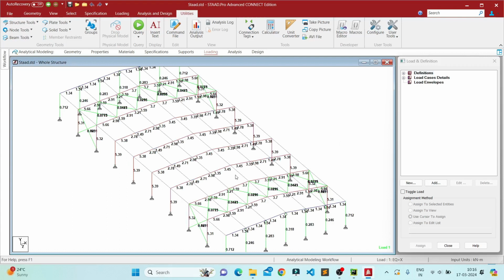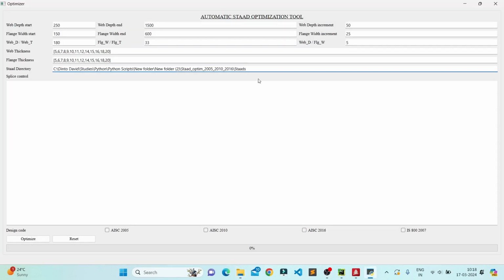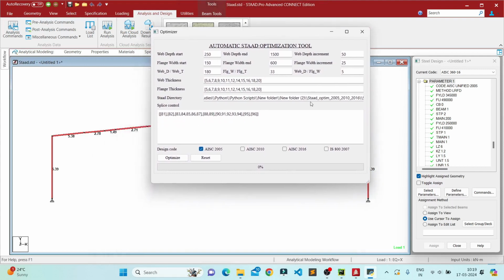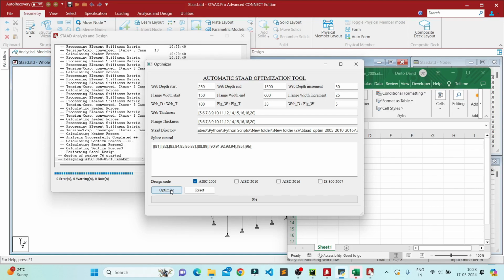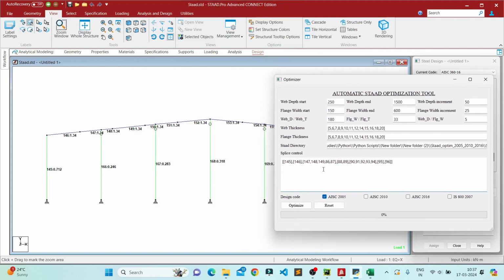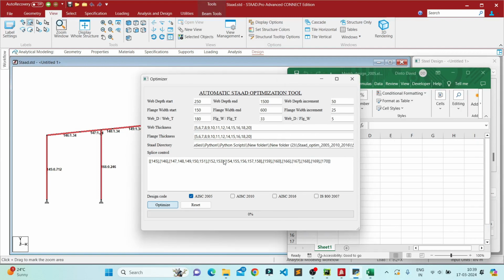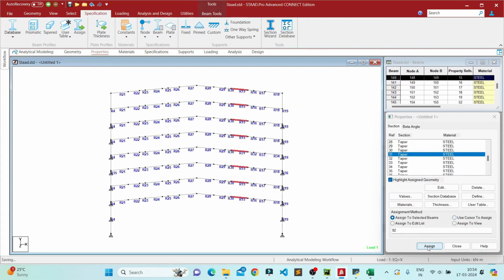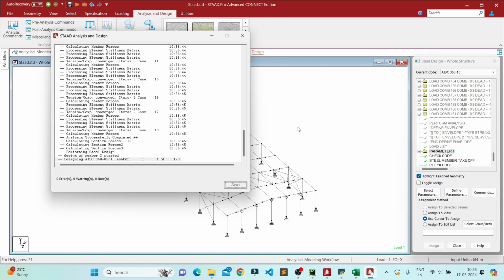Optimized 3D staad models from scratch in less than a hour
Today i am sharing a simple tool that i use to optimize 3d staad models with just a few simple inputs.I have done a staad from the scratch to model generation and up until optimized 3D frame to demonstrate the same.